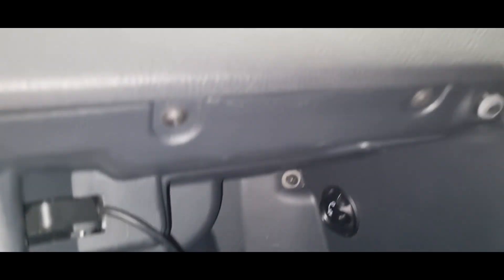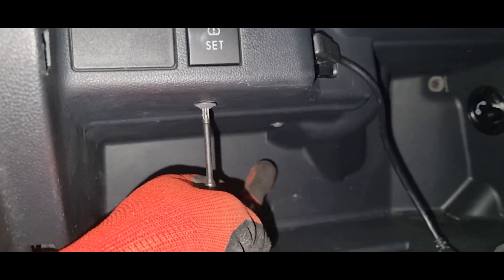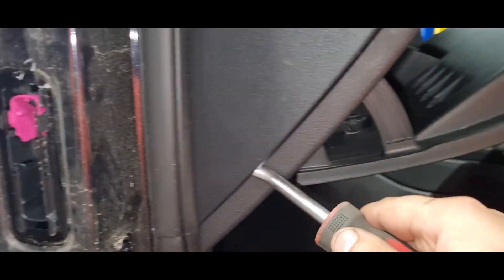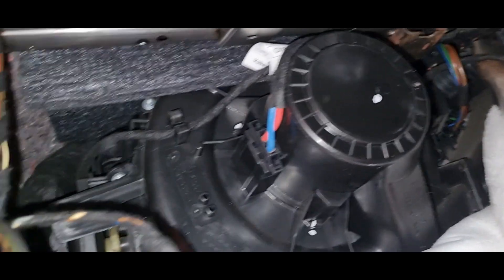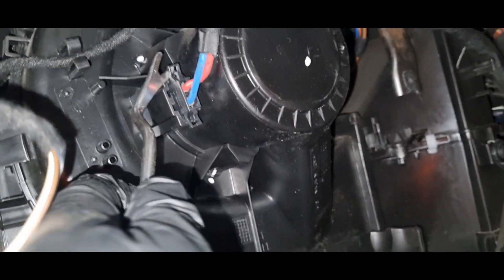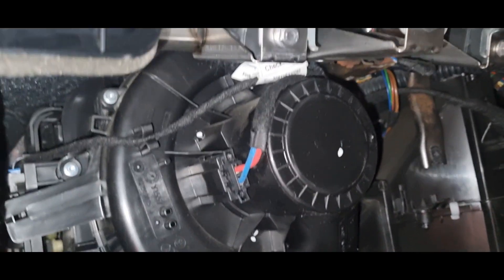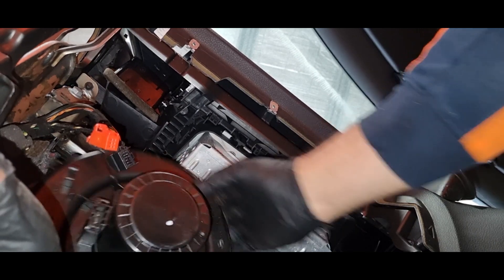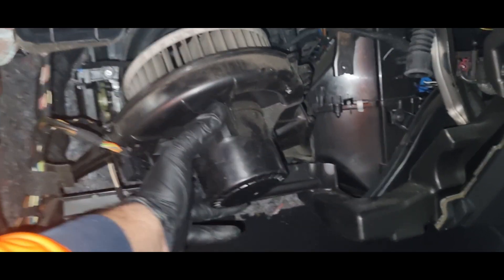How To Remove The Heater Motor From A Volkswagen Polo 6r Gti (2010-2014)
Welcome,

In today's video, we will be showing you how to remove the Volkswagen Polo heater blower motor along with the glove box, 6R GTI

To remove the motor, you will first need to remove the Glovebox, which is held on with mostly T15 Torx screws. After the screws are removed all that is left to do is to slide the glovebox out whilst unplugging the MEDIA-IN unit.

 The blower motor is also held on by 4 torx screws. First, you will need to unplug the motor and detach the cable clip. Then all that's left to do is to riggle the motor out.

Refitting follows steps taken in reverse. Heater motor in first with the screws and plug. Followed by refitting the glove box

Volkswagen Polo 6R GTI, 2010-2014 (Applicable models)